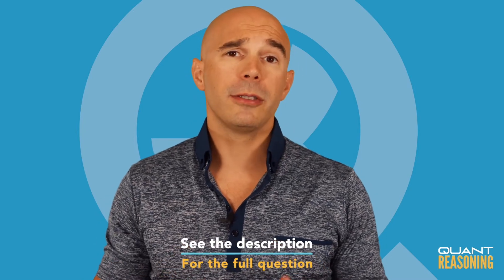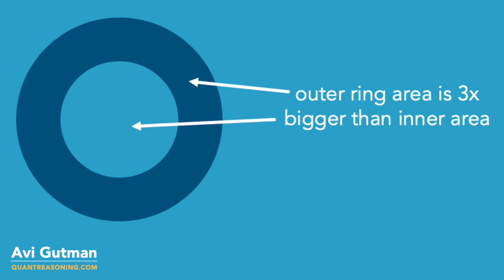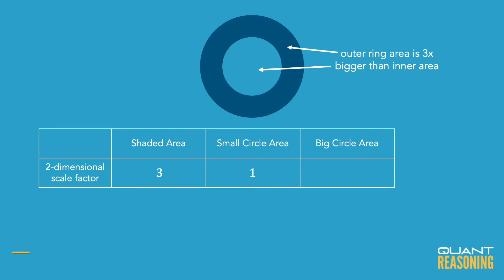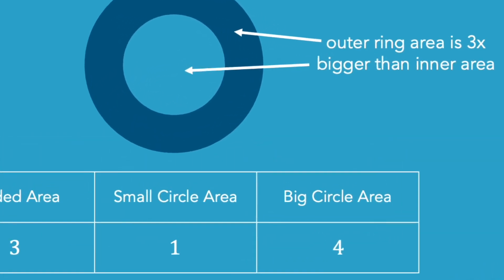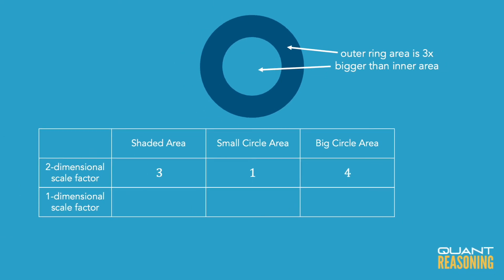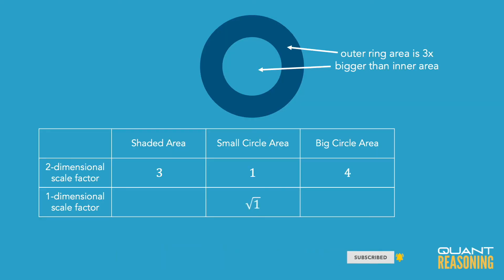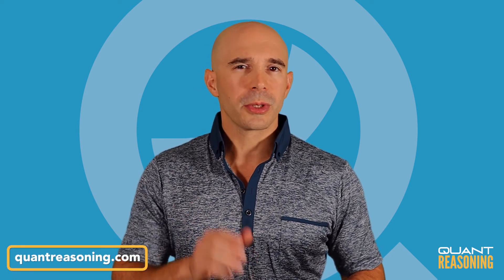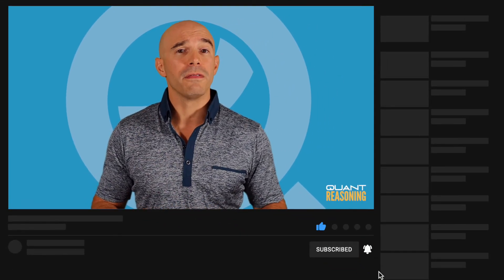In the figure shown, if the area of the shaded region is 3 PS12078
GMAT PS12078

In the figure shown, if the area of the shaded region is 3 times the area of the smaller circular region, then the circumference of the larger circle is how many times the circumference of the smaller circle?

A. 4
B. 3
C. 2
D. √3
E. √2